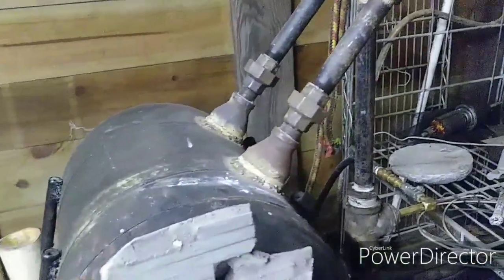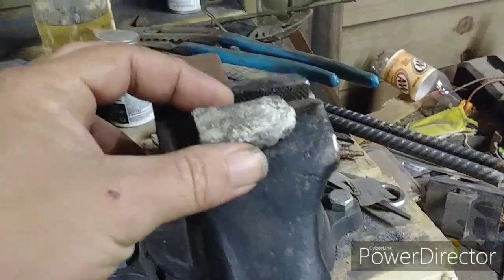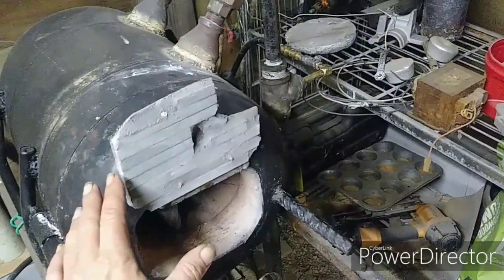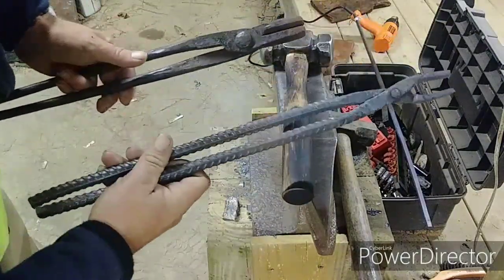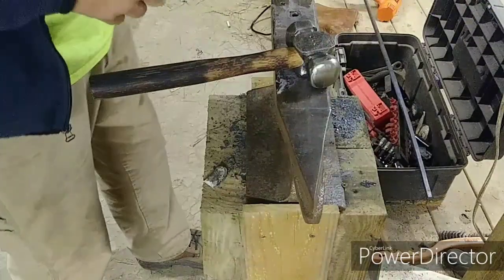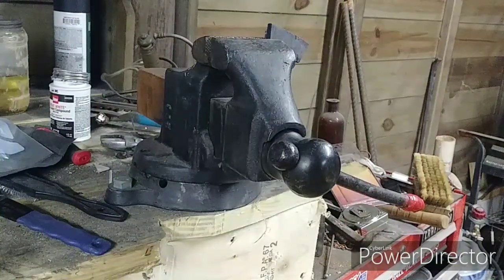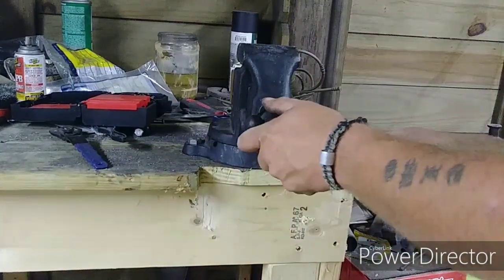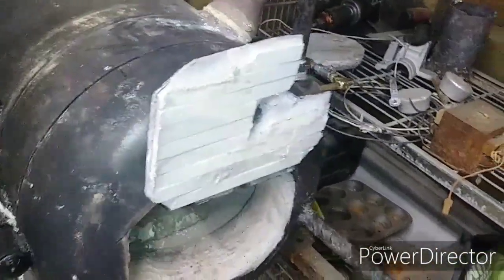Product review (clf)/ forging part for vice/ refractory test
In this video I forge out a lock washer for the swivel base on my vice. I test out my new hammer from County Line Forge. I also so made some upgrades to the forge and test out refractory recipe and soap stone lining.